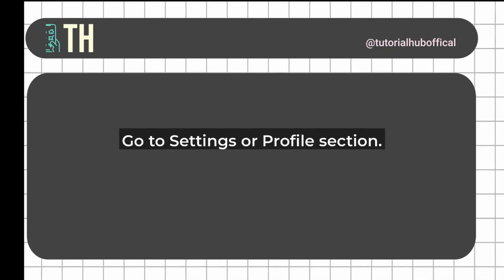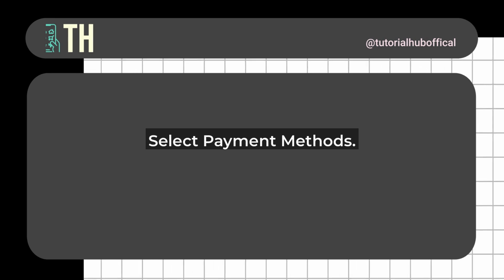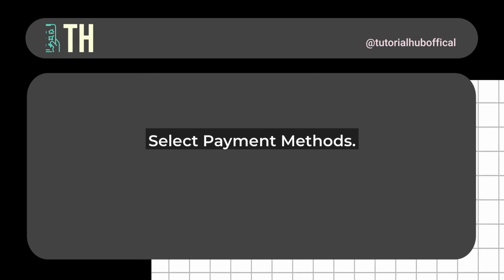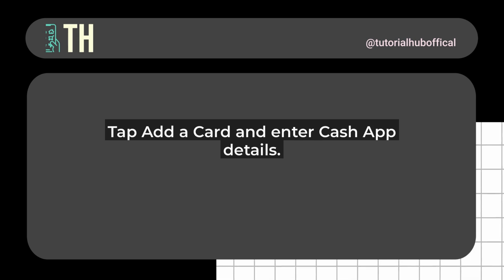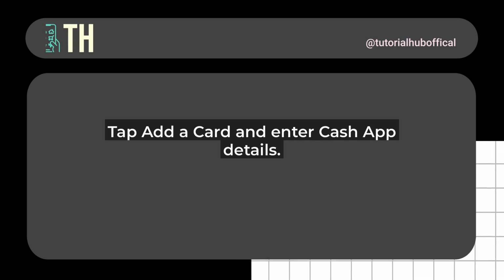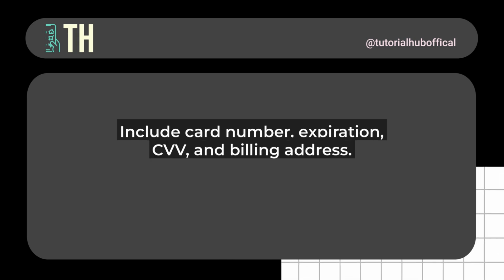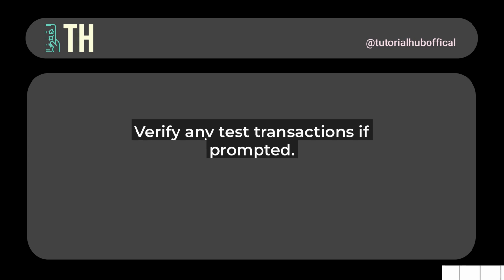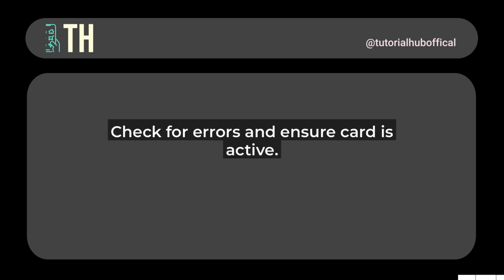How To Add Cash App Card To Afterpay Full Guide 2025